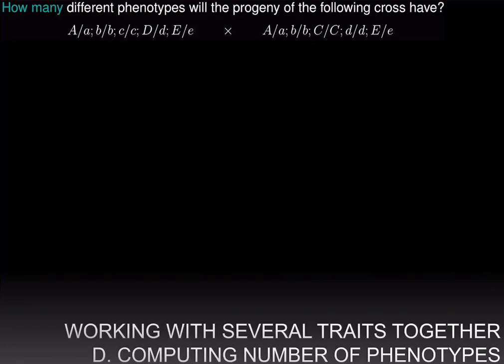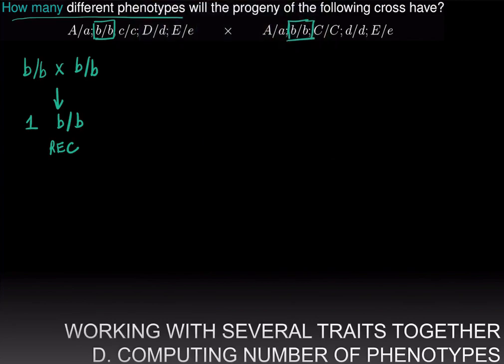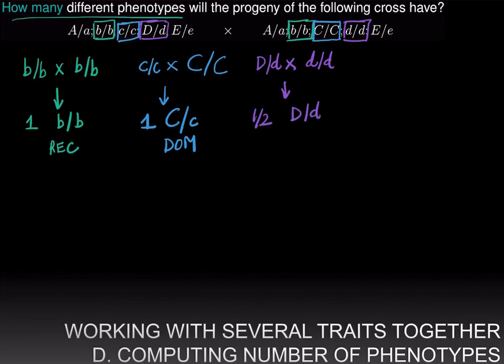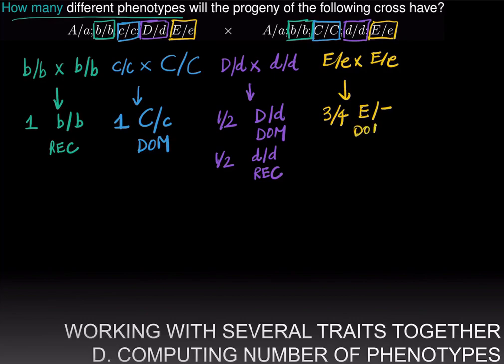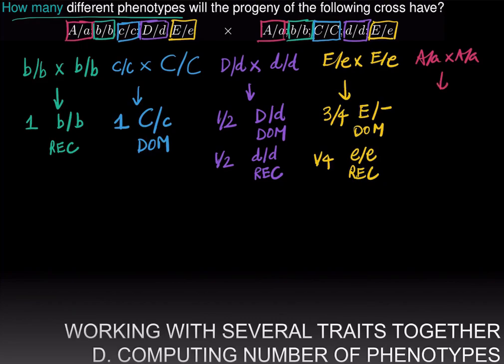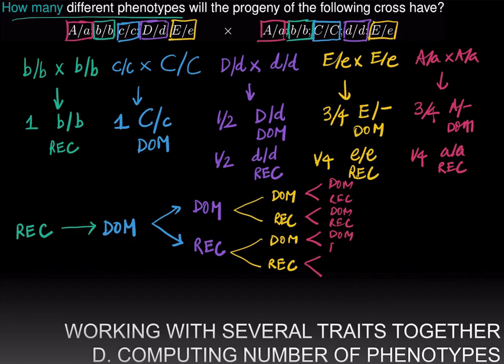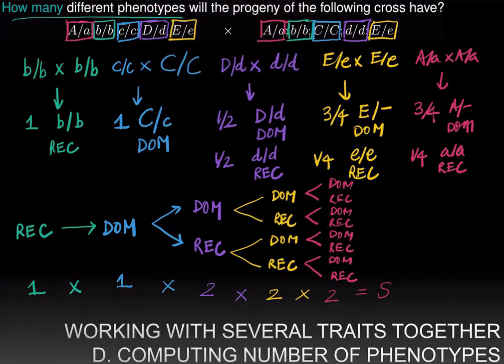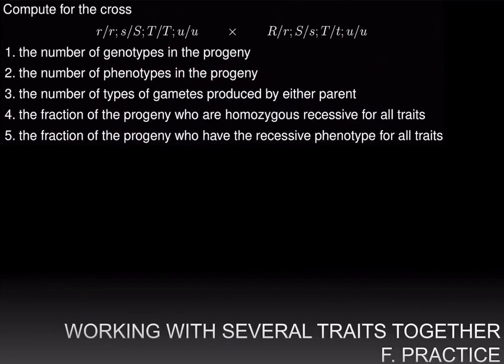Tracking Multiple Traits Part 2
Determining the number of phenotypes and gametes in crosses involving many traits.